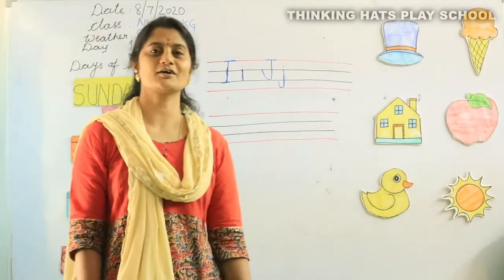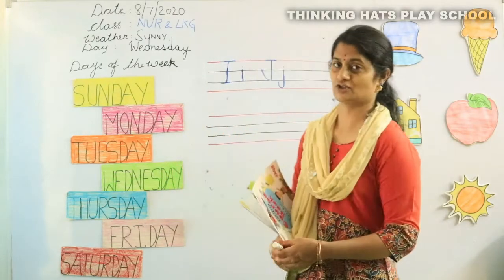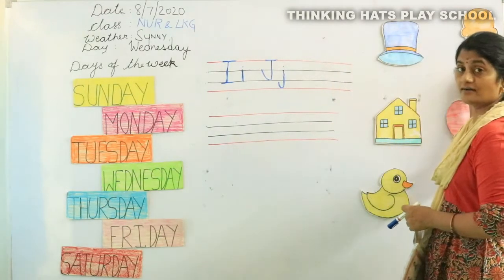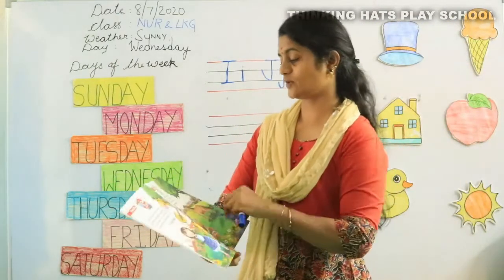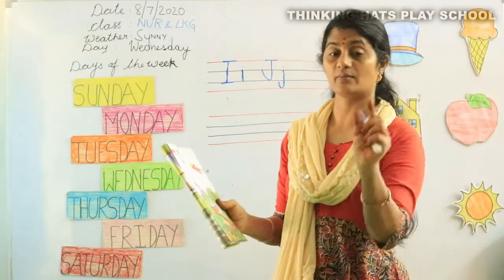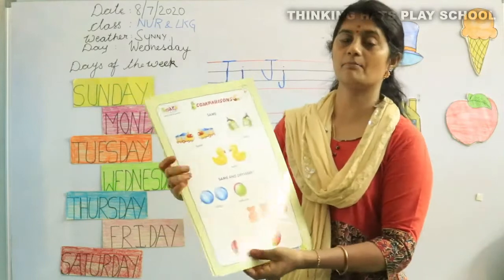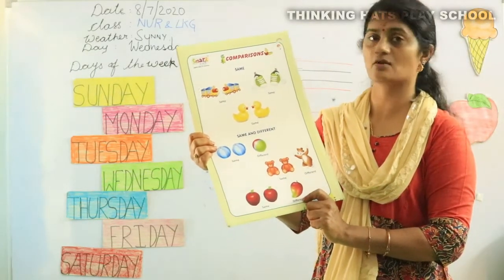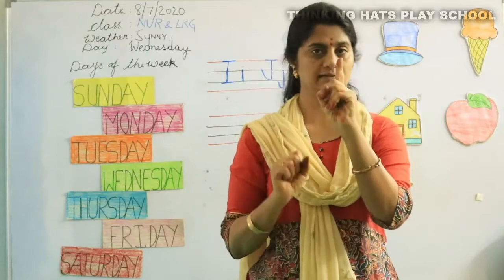NURSERY & LKG || E - Learning Sessions || THINKING HATS PLAY SCHOOL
Hey Children,

Welcome back ! Let's get going with some new learning.

Stay Safe. Stay Home. Happy Learning.